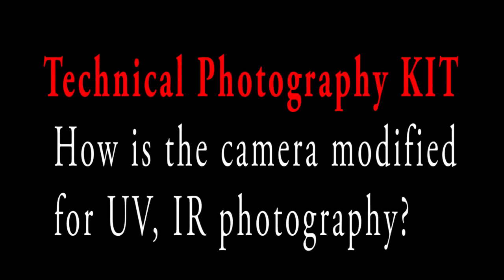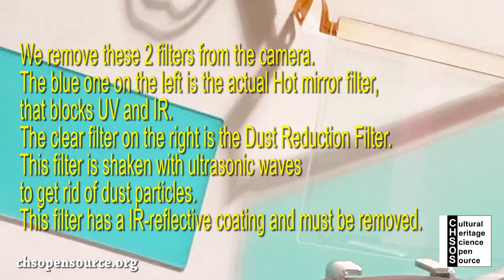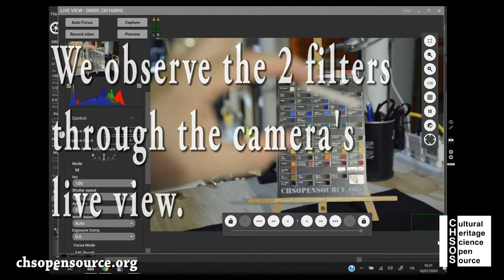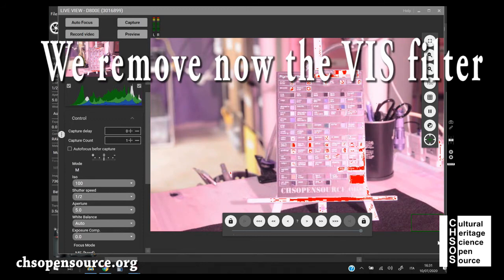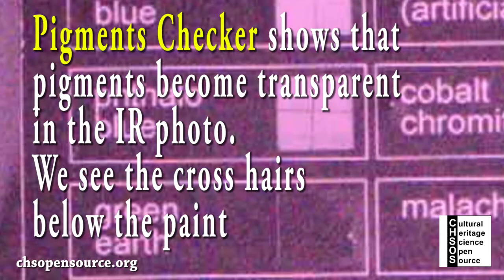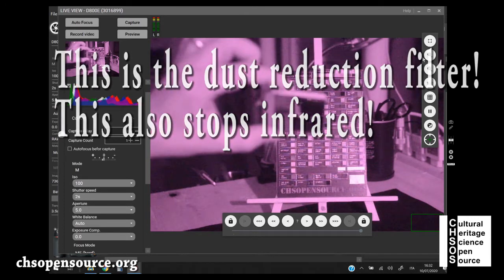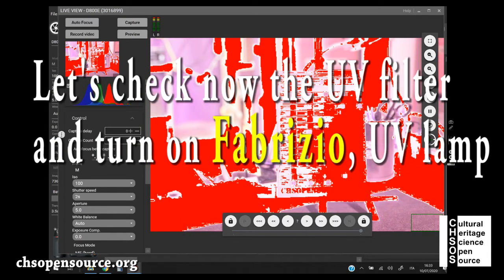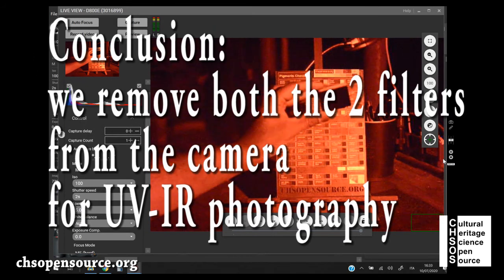Technical Photography Kit. How is the camera modified for UV, IR photography?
Let's see the actual filters taken out of a modified camera!